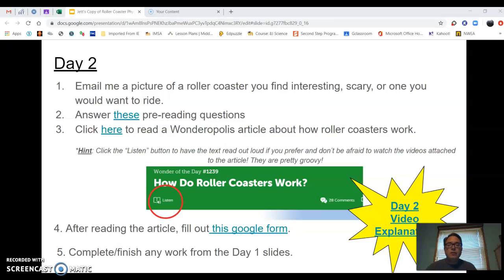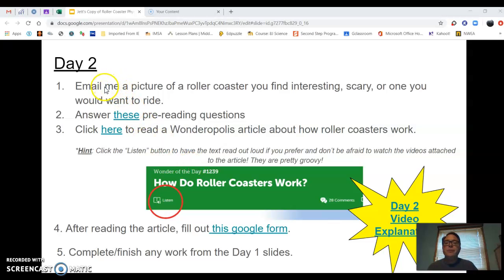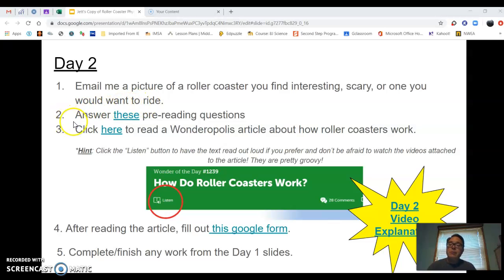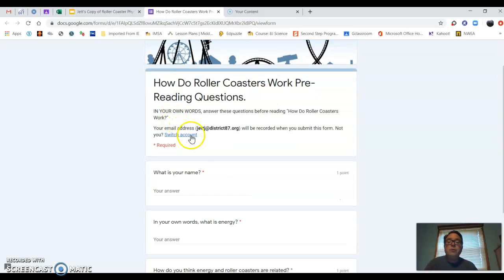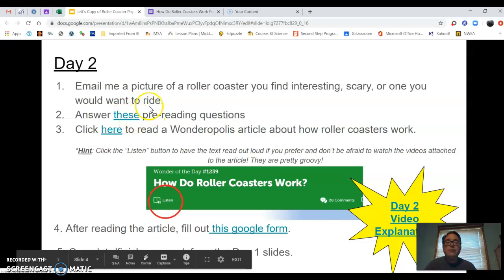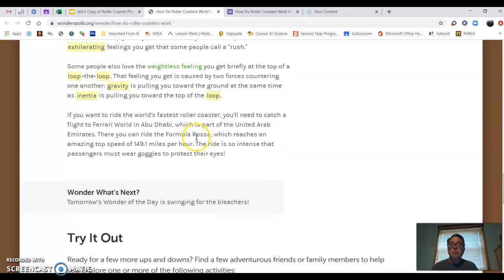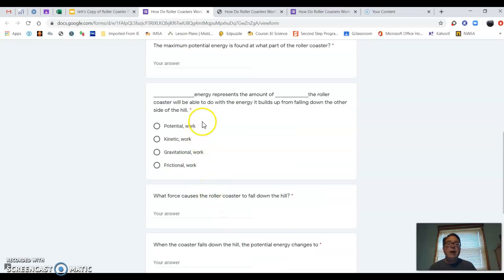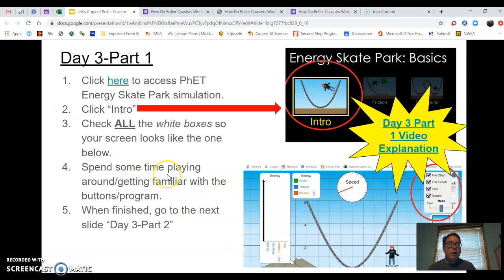Roller Coaster - Day 2